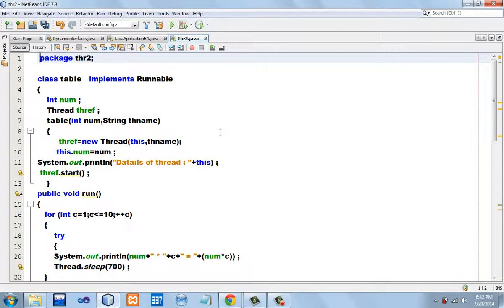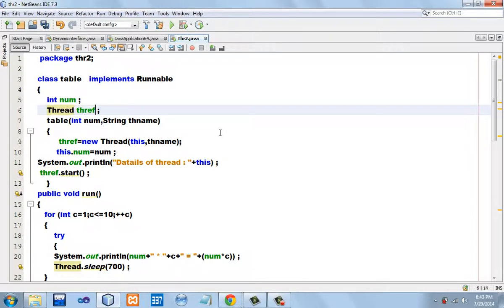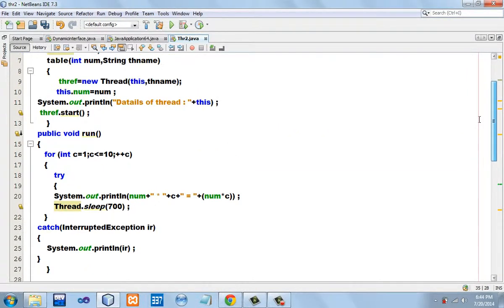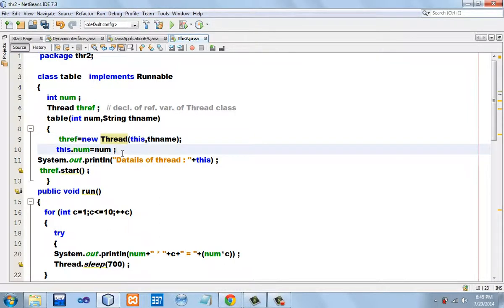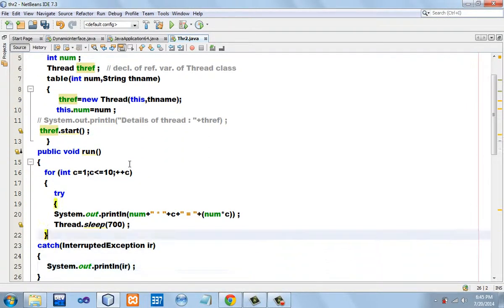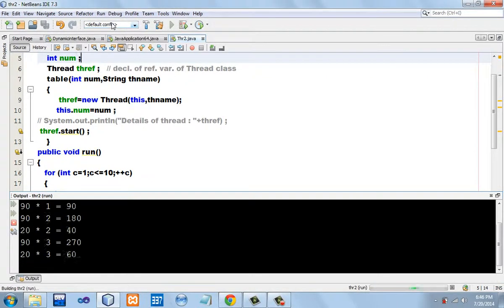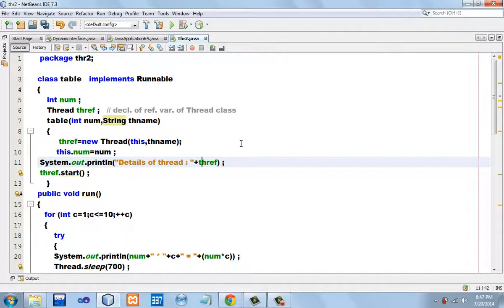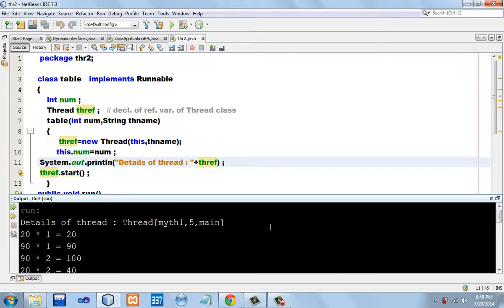Multithreading by implementing the Runnable interface by Anand Mahajan, Mahajan Computers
One of the two methods of applying multithreading in Java is "by implementing the Runnable interface". As explained in the previous video lecture where I have applied Multithreading by extending the Thread class , there was no need to declare an object of Thread class as our class was already extending it. But now in this case e have to instantiate an object of the Thread class properly.
1) Please click on the following link to view my profile and list of all the state-of-the-art courses provided on udemy.com platform (one of the biggest online learning platforms on the internet (USA based))
2) Please click on the following link to view my profile and list of all the state-of-the-art courses provided on tutorialspoint.com  platform
HAPPY LEARNING!